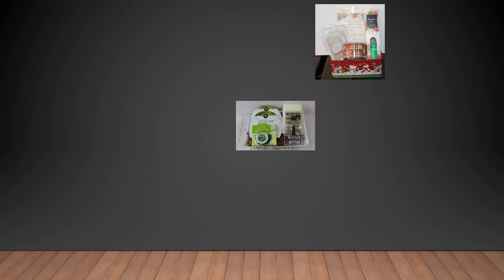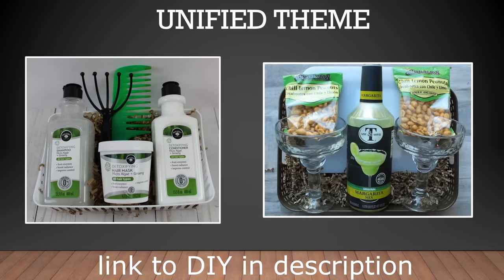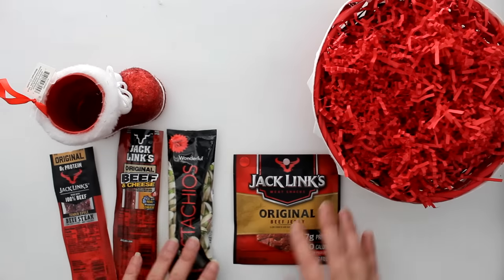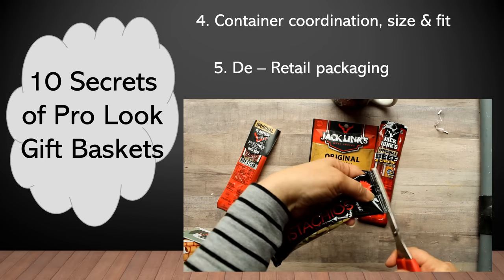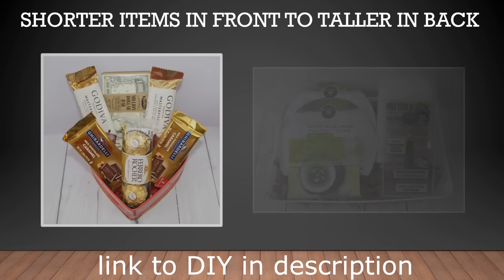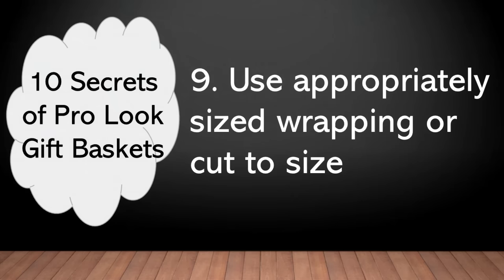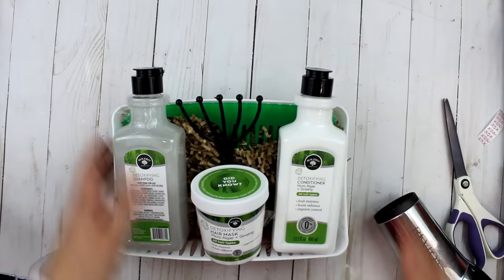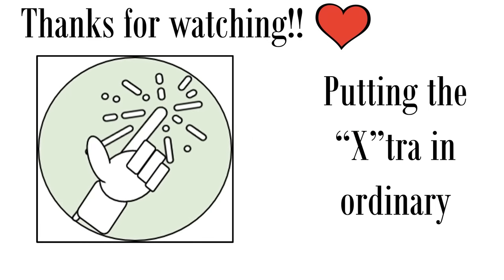10 Pro Secrets for creating Gorgeous High End Look Gift Baskets everyone loves – Dollar Tree & more!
10 Pro Secrets for creating Gorgeous High End Look Gift Baskets even using Dollar Tree and other budget friendly materials! Learn the secrets to creating the most beautiful gift baskets! No mater where you get the contents, these techniques will come in handy and ensure great results! Gift baskets are fun to give and receive and with these secrets, you can make yours like a pro!

This is the first video of the 2020 Gift Basket Series with at least six more to come including gifts for everyone,  for her, for him, for kids, small gifts and diy gift! I'm excited to share tons of new ideas so check back soon for the upcoming videos!

Here are the DIY video links for the example gift baskets in order of appearance in this video